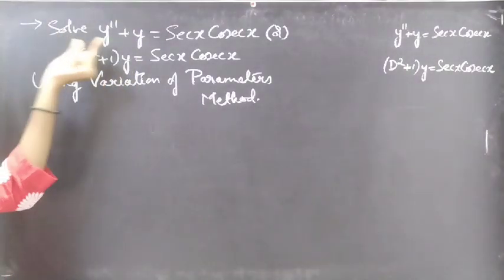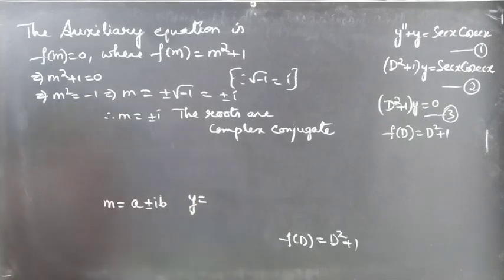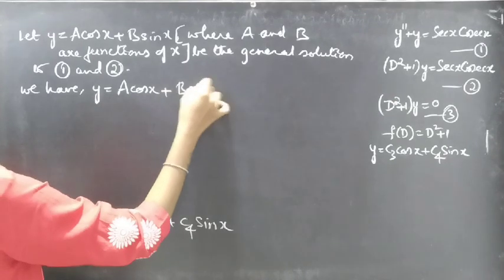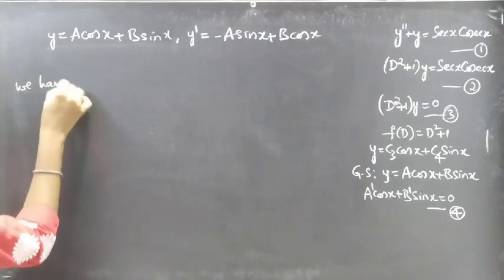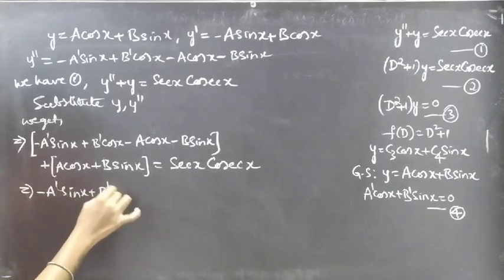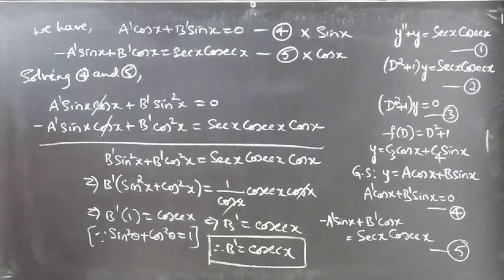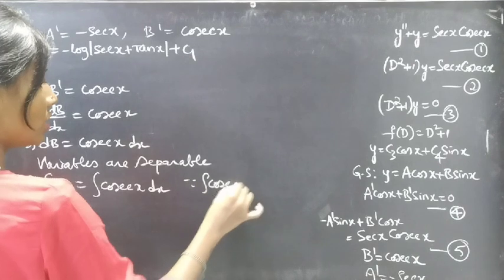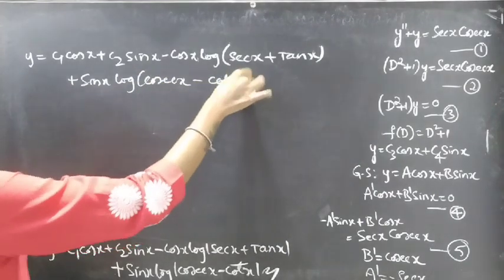y"+y=SecxCosecx, (D^2+1)y=SecxCosecx Part1 Variationofparameters L1k,25